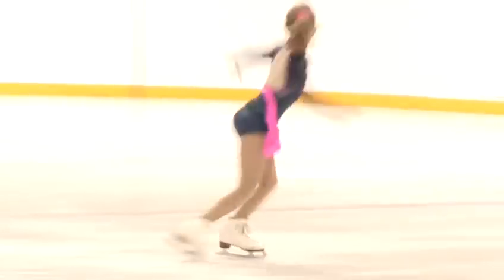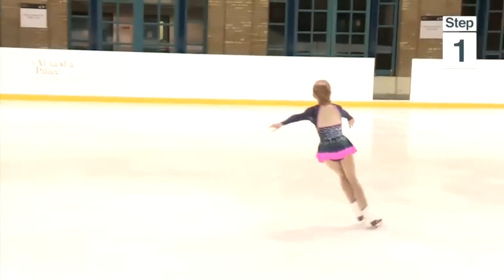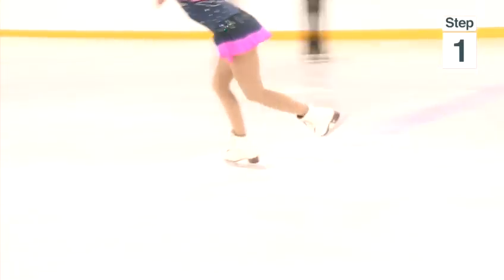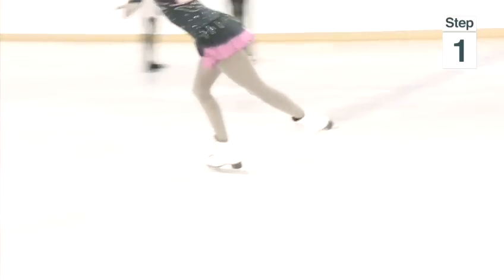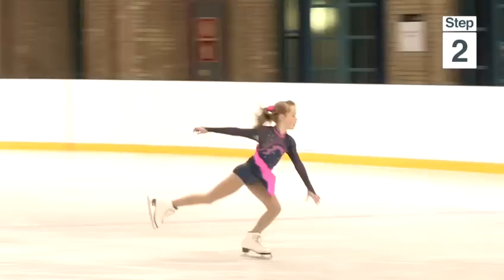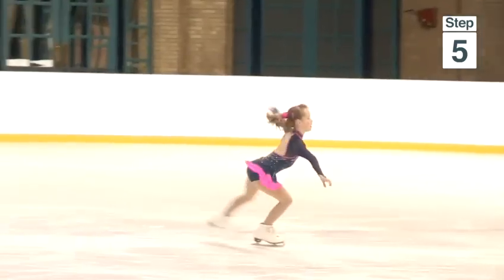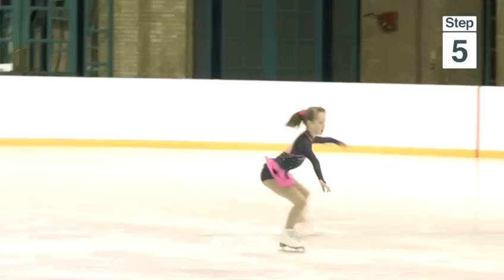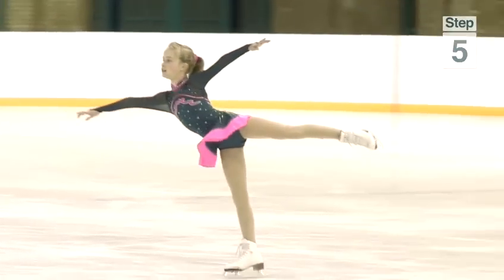A guide to flip jumping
This shows you a guide to flip jumping